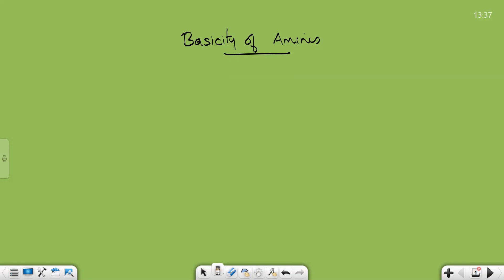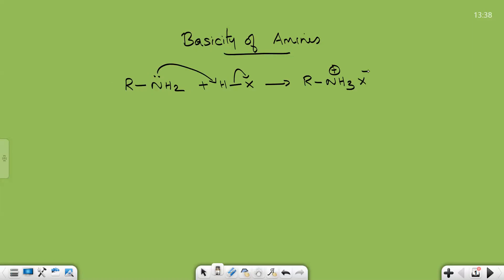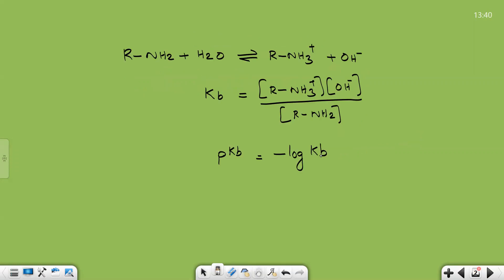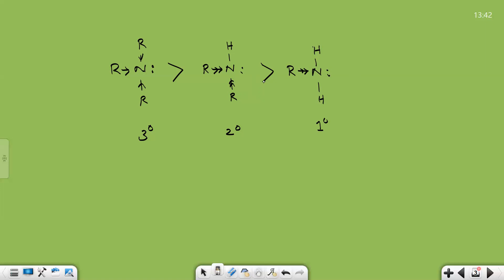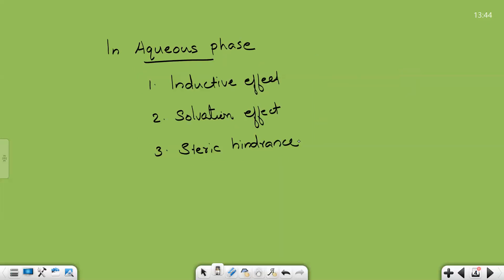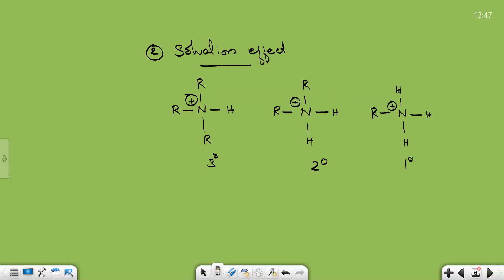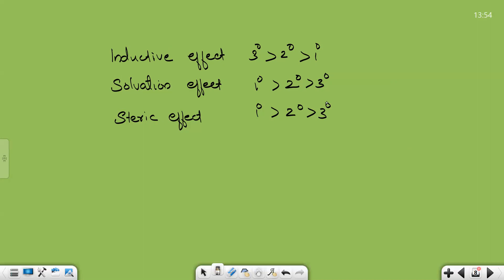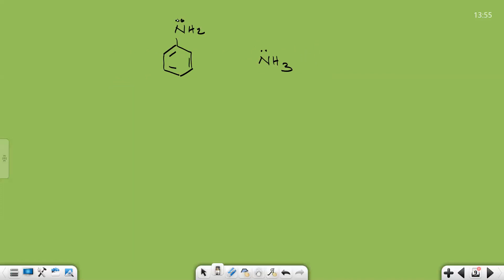Basicity of Amines in Gaseous and Aqueous Phase.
Basicity of amines l Basicity of primary, secondary and tertiary amines l basicity in gaseous phase l basicity in aqueous phase

organic chemistry neet

Amines